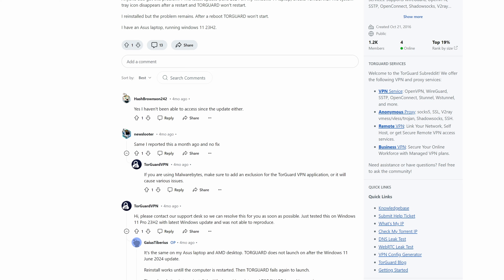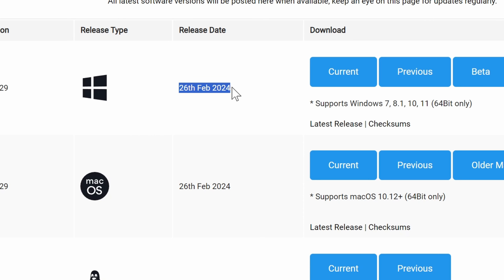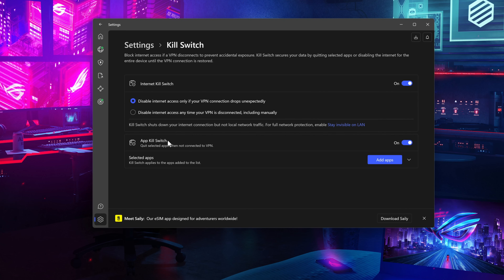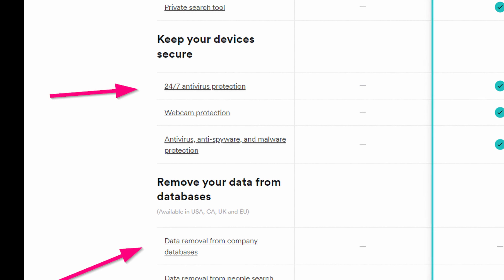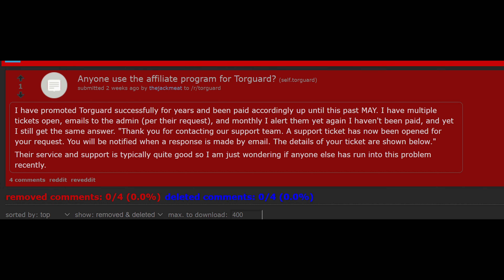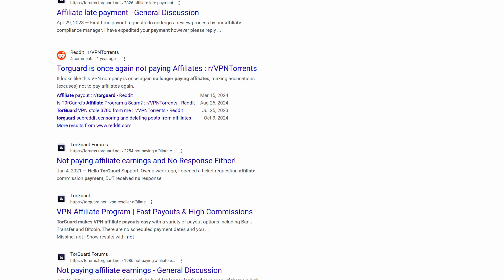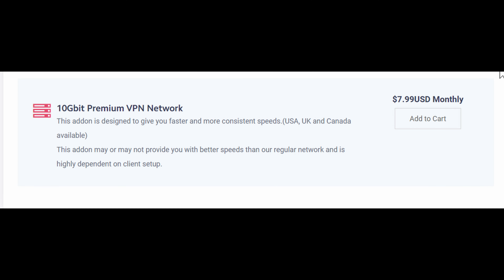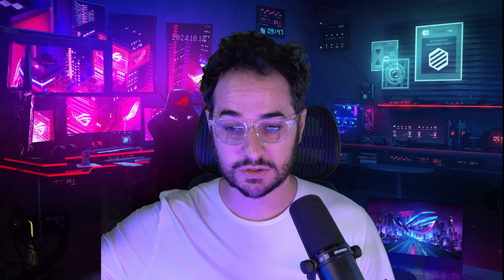The End of TorGuard ... For Me.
In this video, I explain the numerous reasons I decided to switch and cancel TorGuard.

Timestamps:
00:00 Introduction
01:05 Can't launch it still
04:30 Not enough updates or big changes
05:40 3 years since split tunneling was promised
06:20 Side projects seem abandoned
07:40 Other meh projects
08:00 TorGuard ghosted me
09:00 Censoring reddit users
09:50 Weird Trolls attacking me
11:50 TorGuard burned too many bridges with affiliates
13:15 What VPN do I use now?